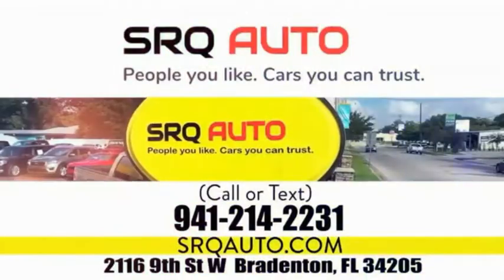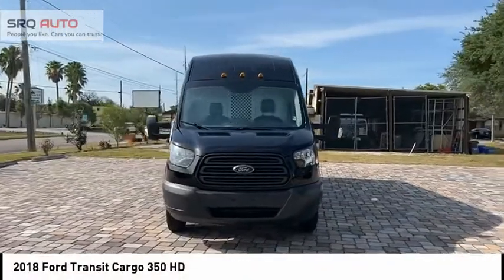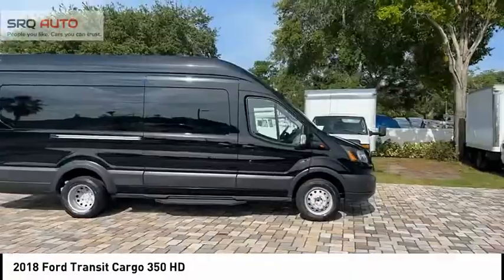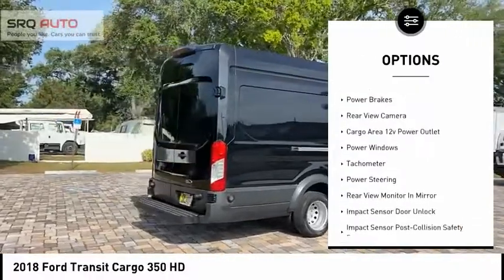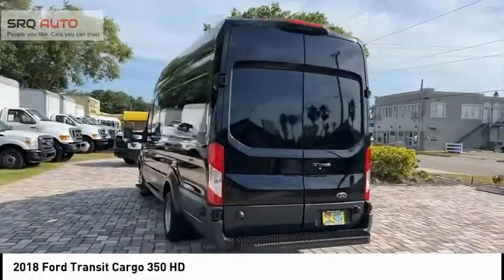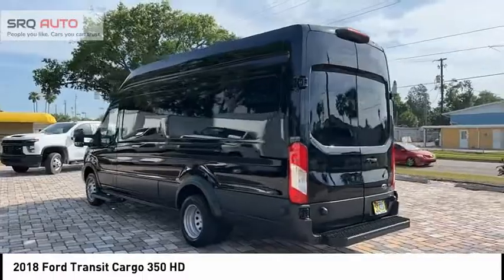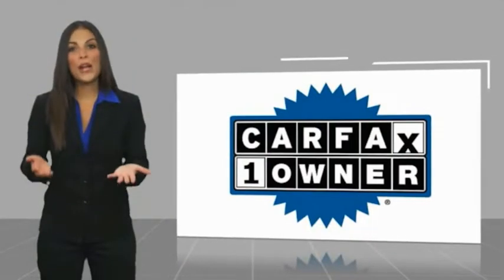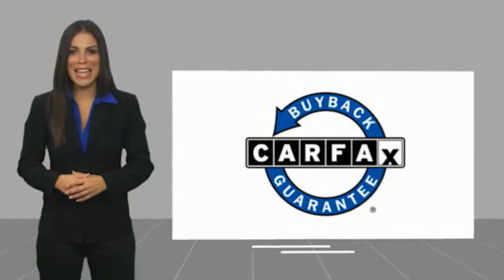2018 Ford Transit Cargo T0101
2018 Ford Transit Cargo 350 HD

Very clean 1 owner Transit Cargo 3500 that has been fleet maintained, just serviced and ready to work in whatever way you need it to!